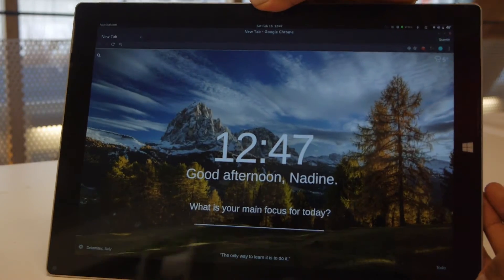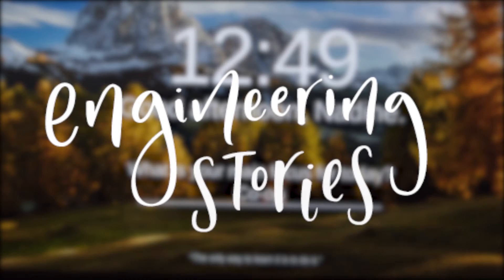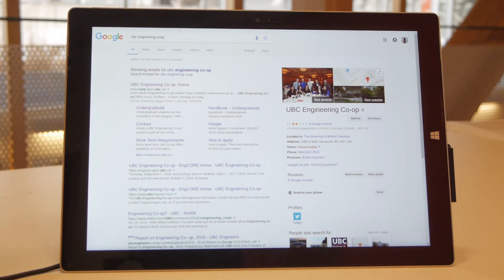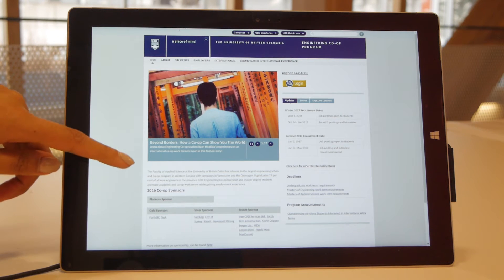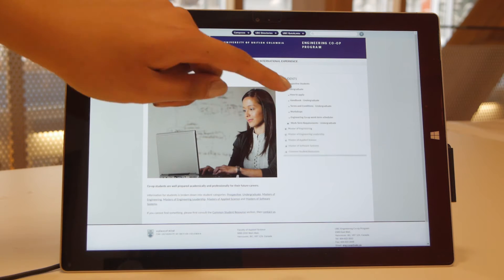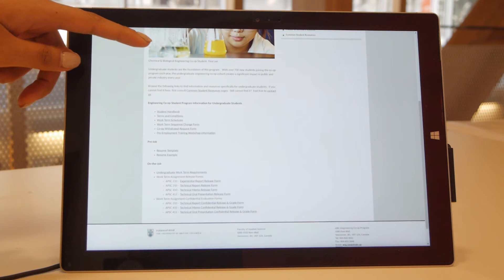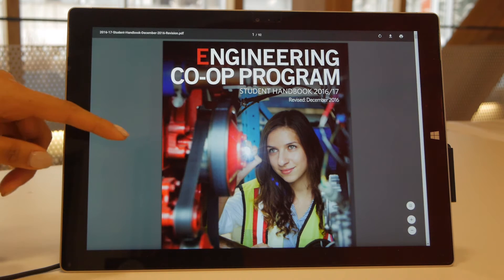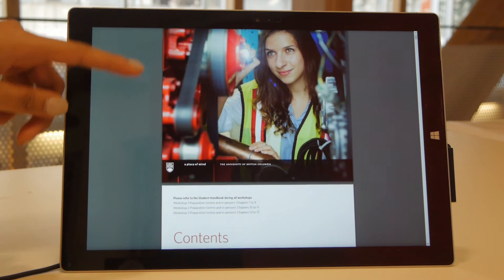UBC Engineering Co-op Program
Nadine Te | 2nd Year Materials Engineering Student